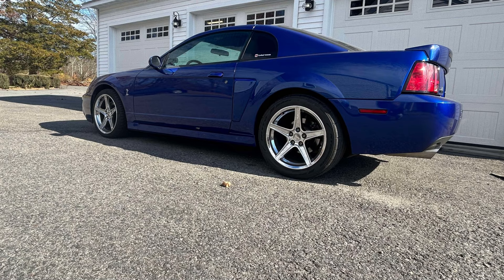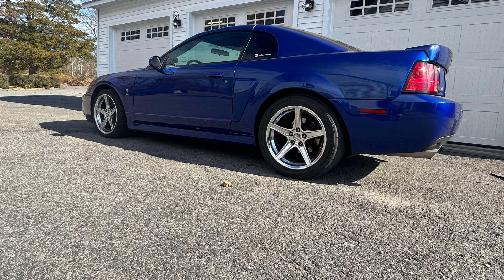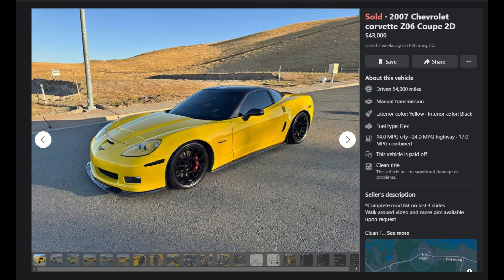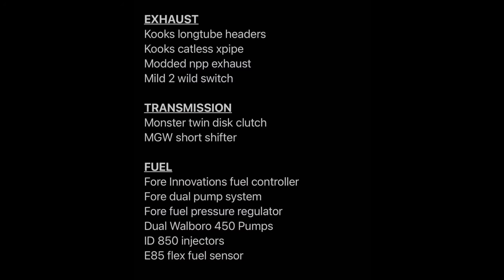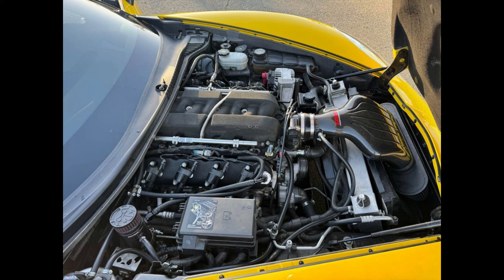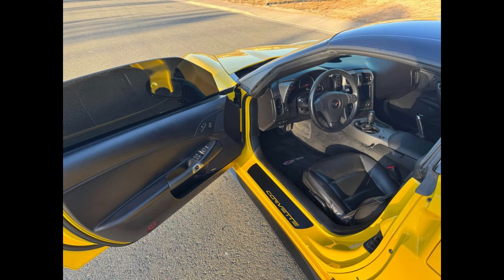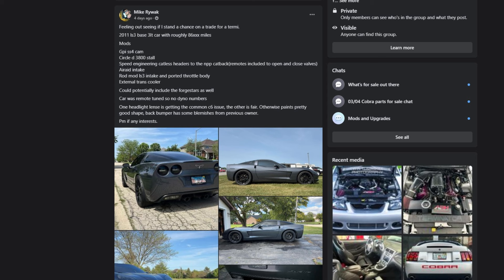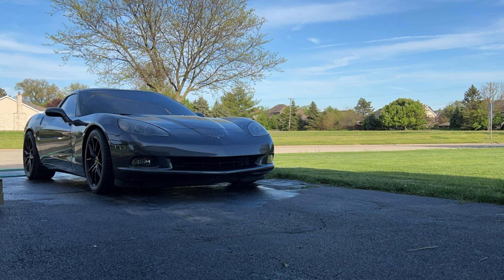These Corvette Owners Want To Trade Terminator Cobra Instead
Today we go over a few very nice corvette's from some owners who want to trade them and get into an 03/04 Terminator Cobra

Hollyland Lark M1 wireless mic

Deity V-Mic D4 Duo Shotgun Microphone

Delkin Devices Fat Gecko Dual Suction Camera Mount

Joby JB01507 GorillaPod 3K Kit

Neewer Portable 56 inches/142 centimeters Aluminum Camera Tripod with 3-Way Swivel Pan Head